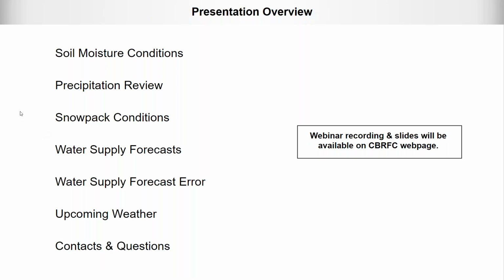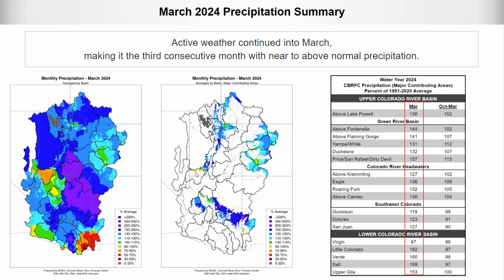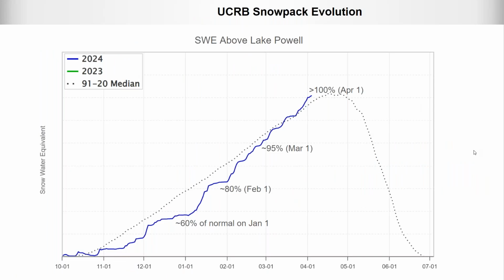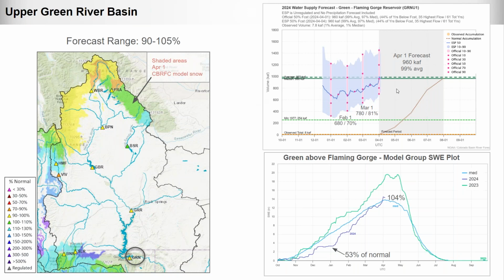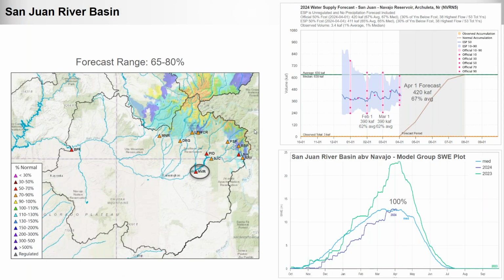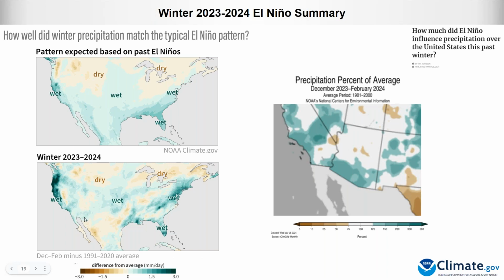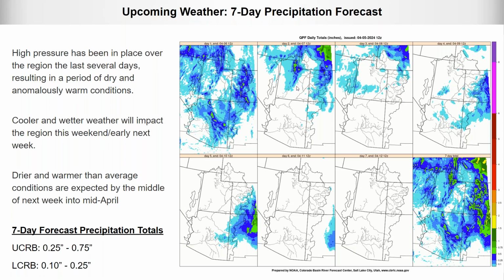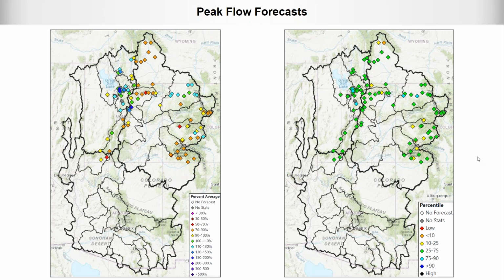CBRFC April 2024 Colorado River Basin Water Supply Webinar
EDIT: Provide a short description describing the content of the video.  Leave the "signature" below in every video.